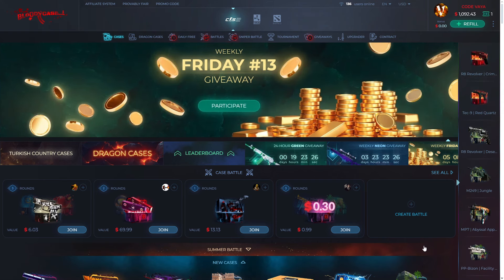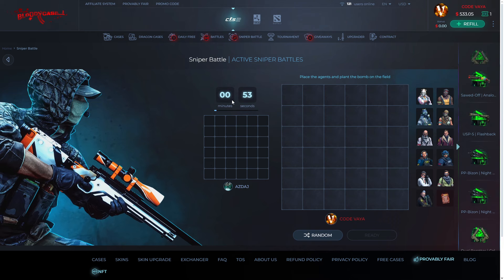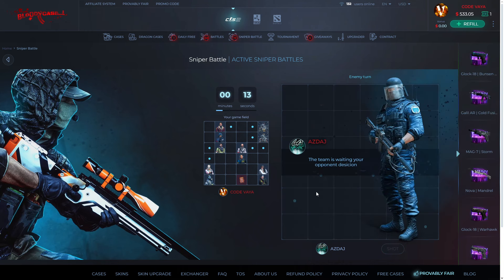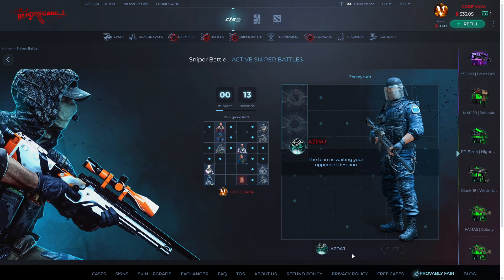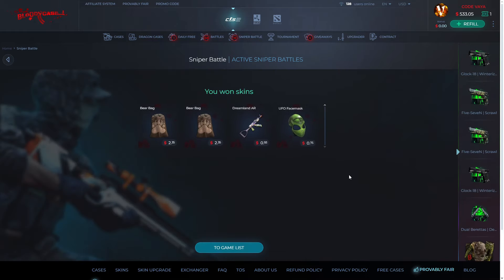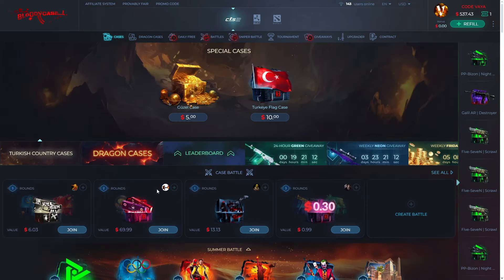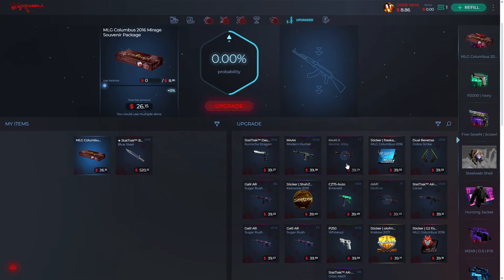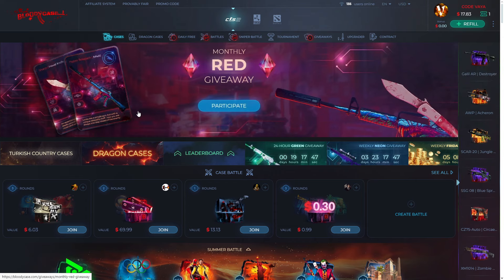CASE OPENING WITH HIGH BUDGET | Bloodycase Promo Code 2024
🎁Free 0.70$ + %25 BONUS Code: VAYA

Today we had a nice time introducing the Bloodycase site to you. We hope you will come to the site and have a good time too